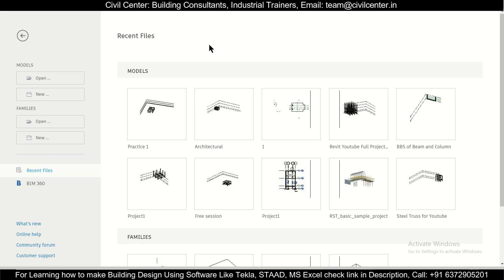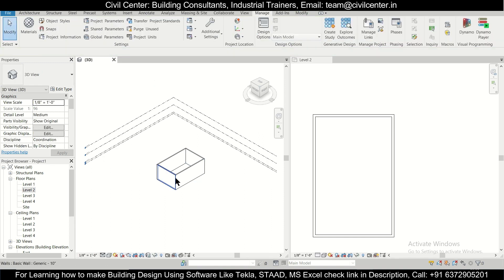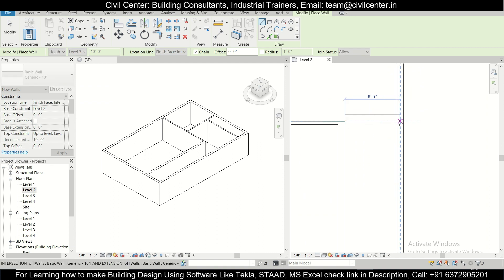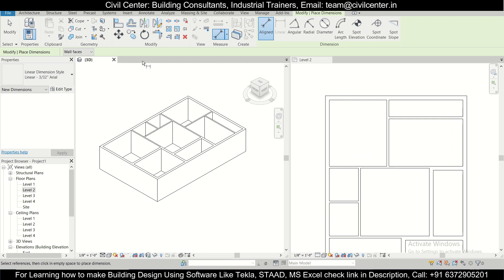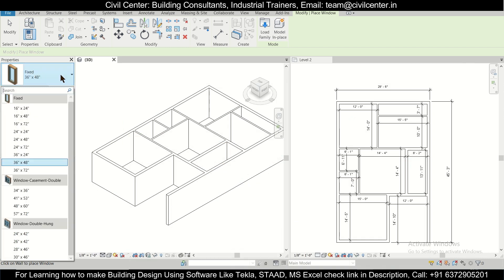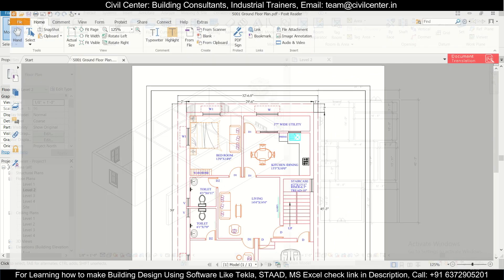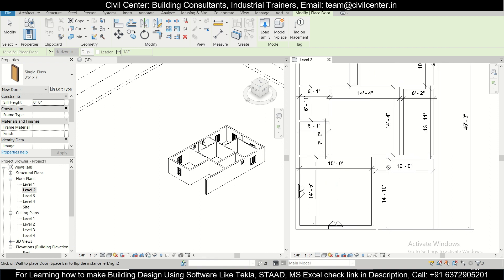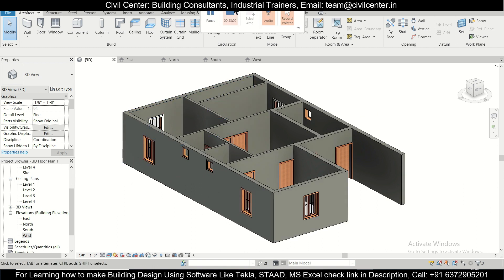Revit Tutorial: Create 3D Floor Plan of a Building in 30 Mins || Revit Architecture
Autodesk Revit Architecture is Software via Autodesk for draftsmen and building experts. This is a (BIM) software used to create Floor Plans, 3D Floor Plans, 3D Exterior and Interior Views, etc.

In this video, we have shown how to Create a 3D Floor Plan of a Building within 30 Mins in Revit Architecture